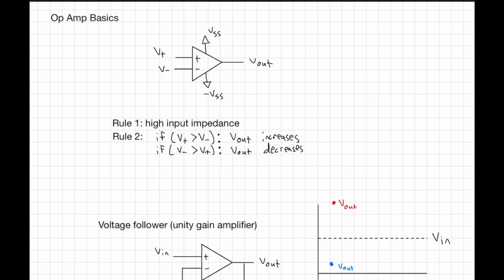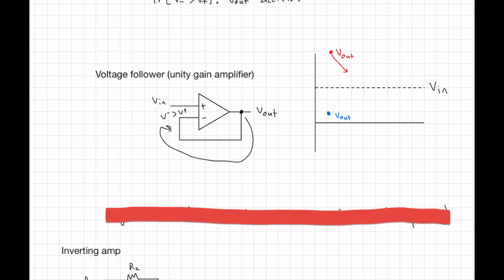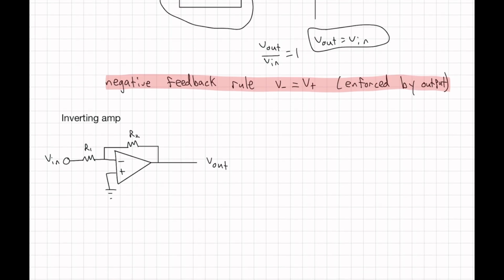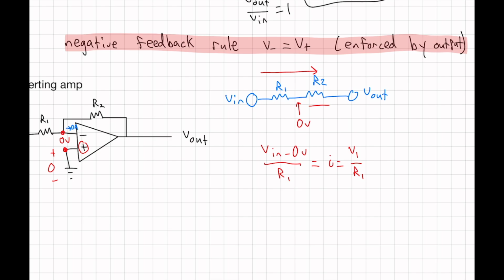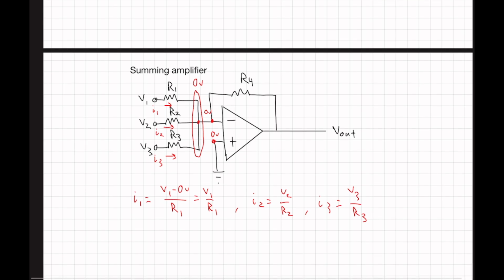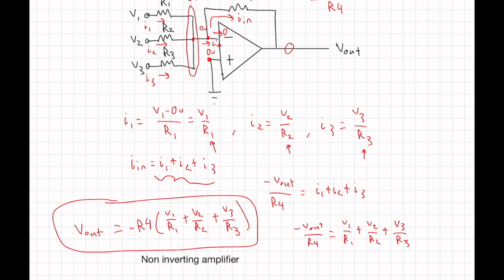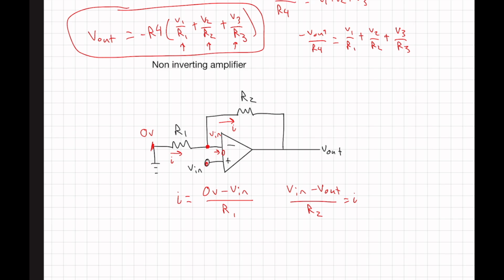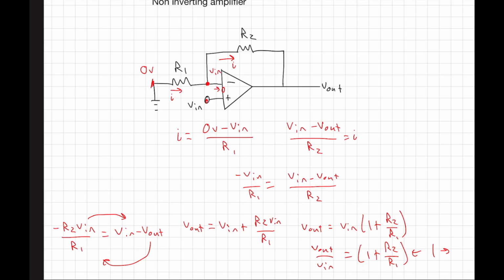Op Amps, but it make sense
Learn operational amplifiers (op amps) the easy way! 🚀 In this quick tutorial, I break down the ideal assumptions and walk through 3 of the most important op amp configurations every engineer should know:

Inverting Amplifier

Summing Amplifier

Non-Inverting Amplifier

I explain concepts the way they finally clicked for me—so you can build real intuition, not just memorize formulas. Whether you’re new to electronics or reviewing for a class, this video will give you a clear foundation to tackle op amps with confidence.